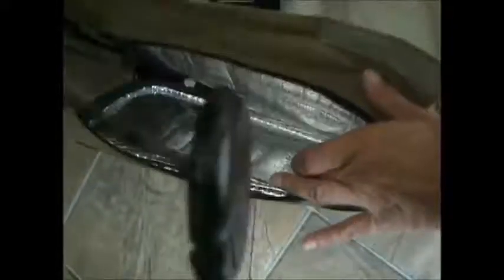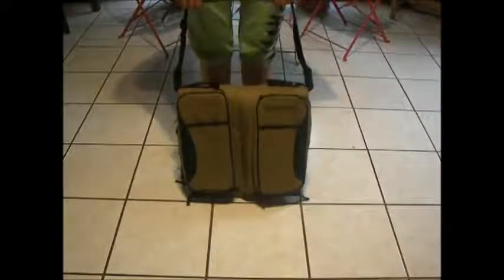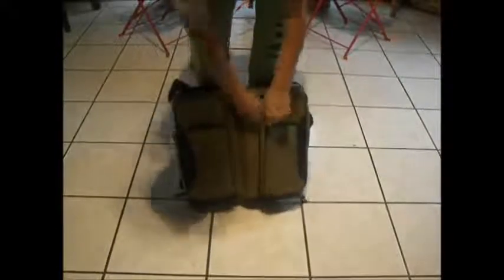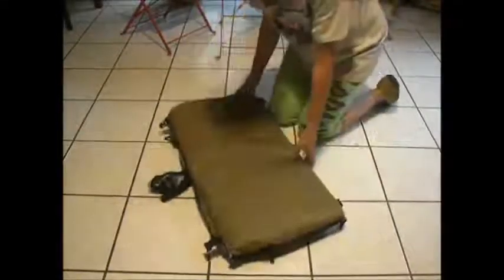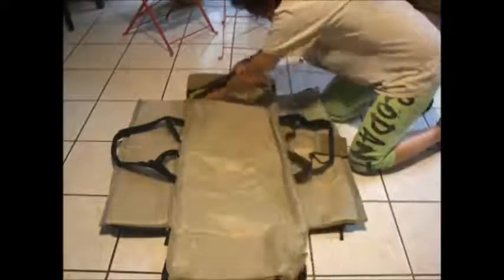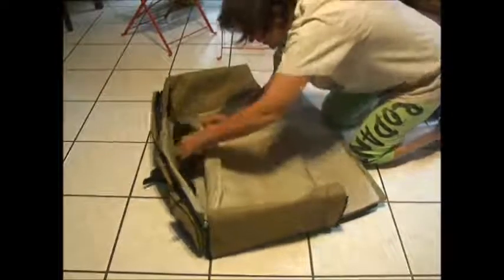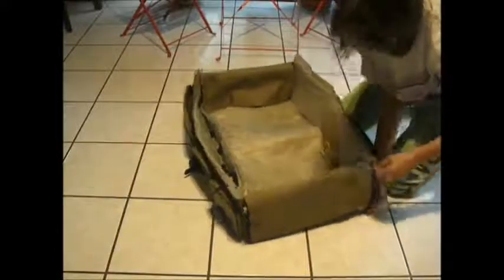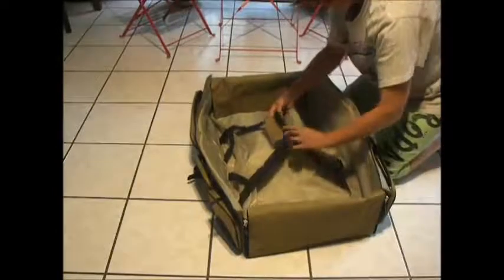3 1 diaper bag Travel Bassinet Baby Changing Station Bed Portable Crib convenient Baby Tote Reviews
3 1 diaper bag Travel Bassinet Baby Changing Station Bed Portable Crib convenient Baby Tote Reviews .